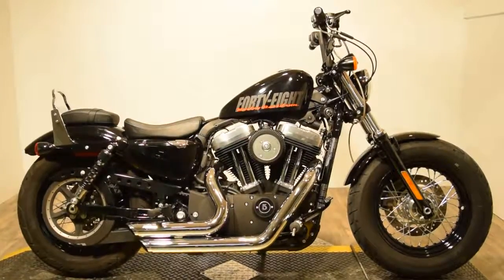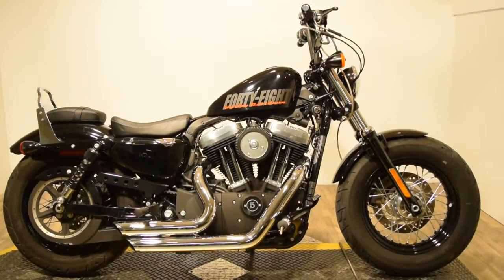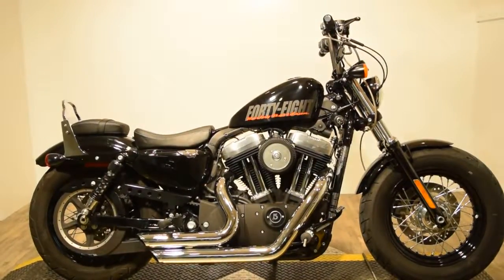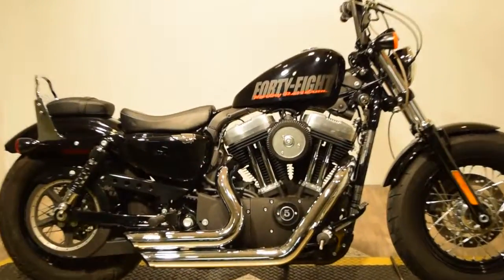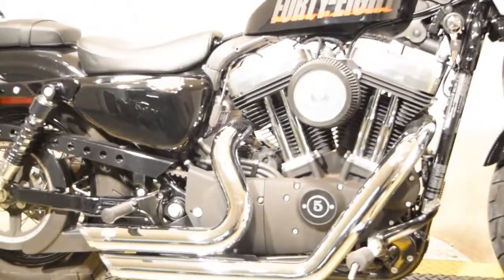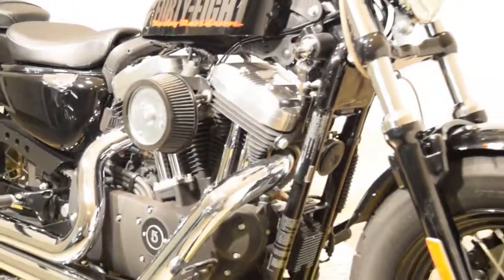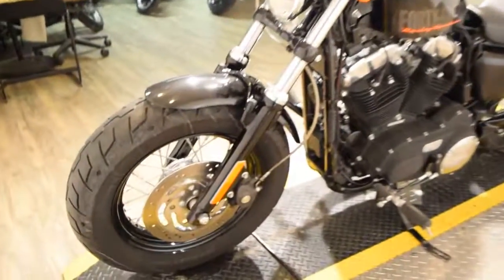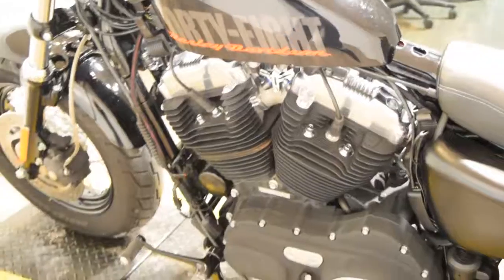2013 Harley Davidson Forty Eight for sale at Monster Powersports!